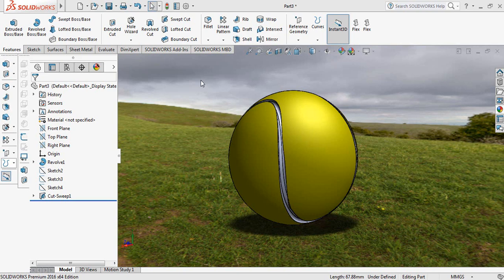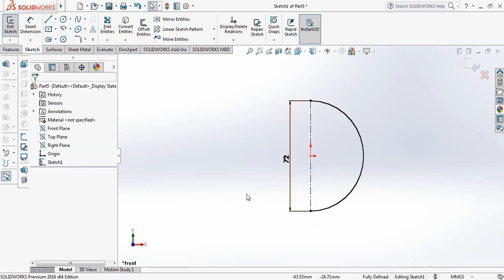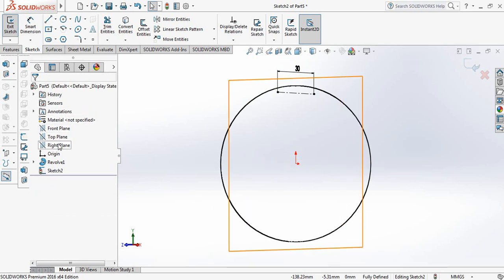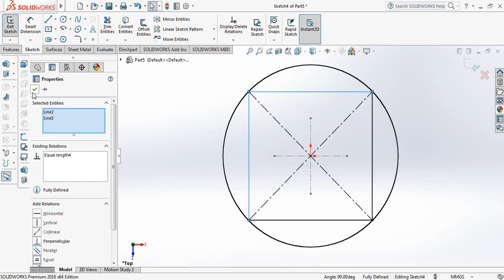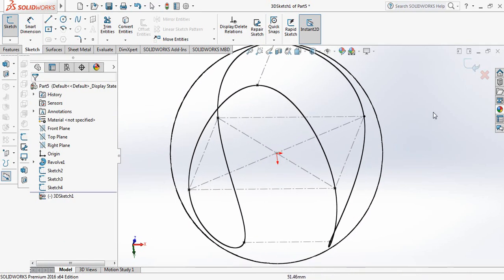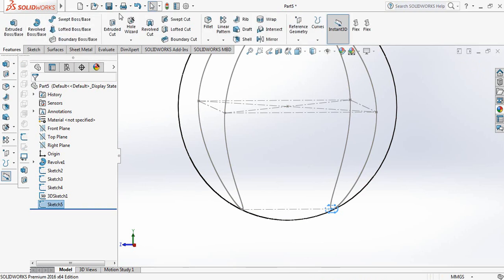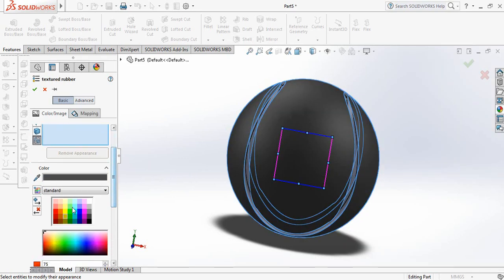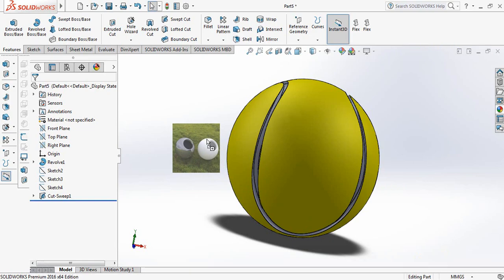SolidWorks Tutorial - How to Draw Tennis Ball